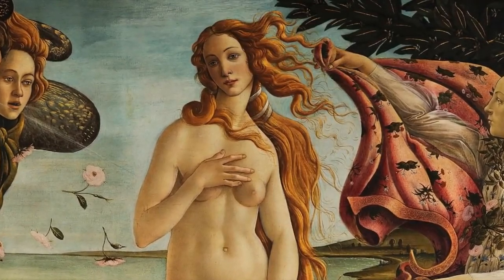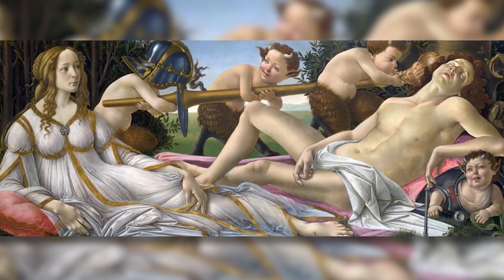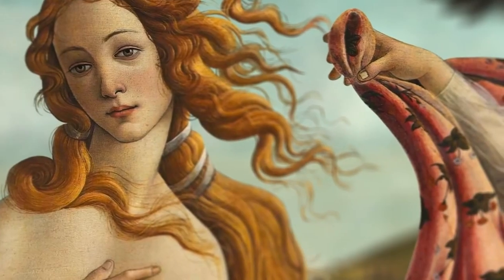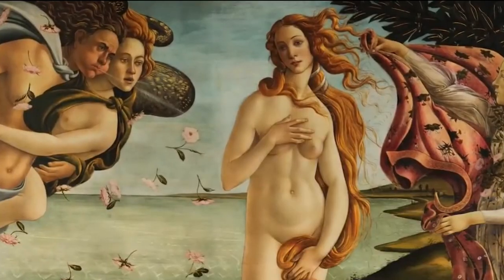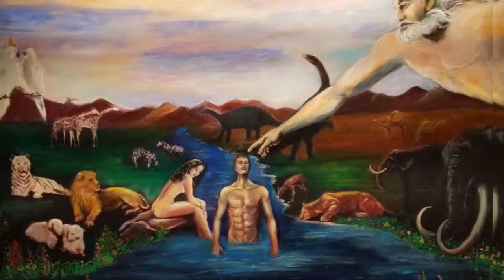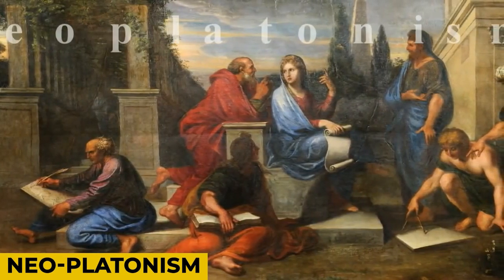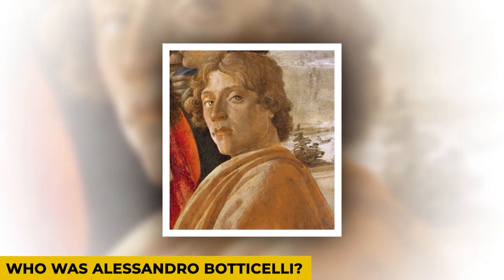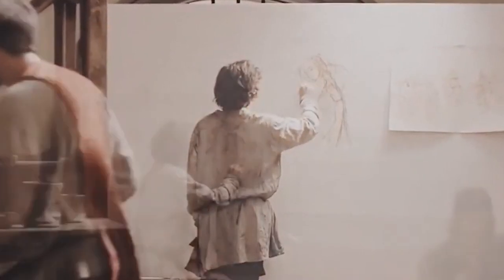The Extremely Risky Painting That Almost Was Torched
WELCOME TO FINE ART EXPLAINED

This Piece Called The Birth of Venus.
The Birth of Venus by Sandro Botticelli is one of the world's most famous mythological paintings. The painting is always included in the list of the top 100 paintings in the world. It was painted between 1482 and 1485 by Sandro Botticelli and is considered a landmark of XV-century Italian painting. The Italian government paid approximately $500 million for this painting, which is now on display at the Uffizi Gallery in France.